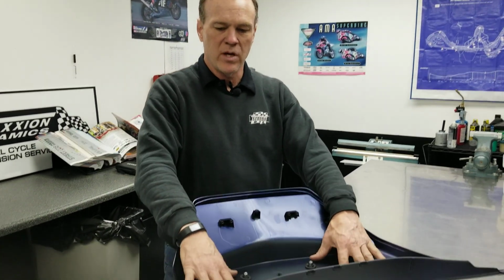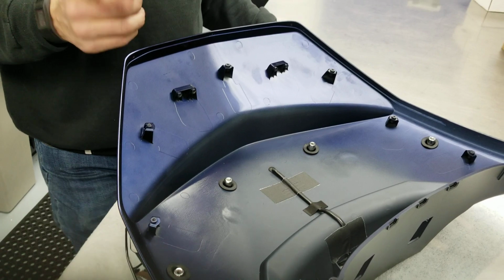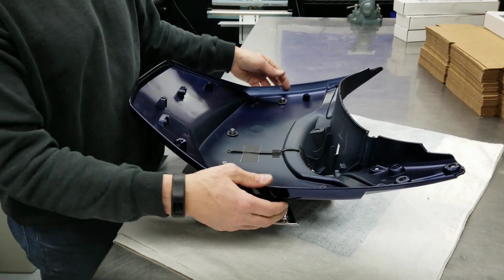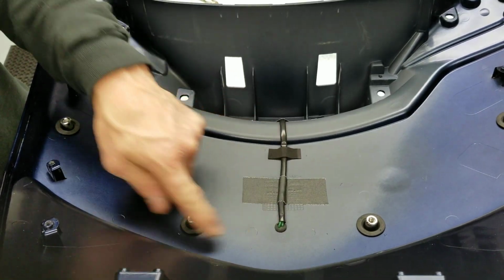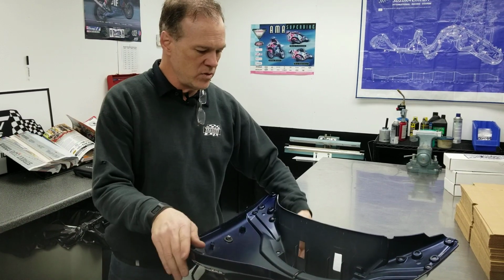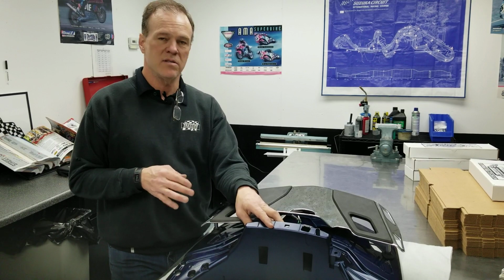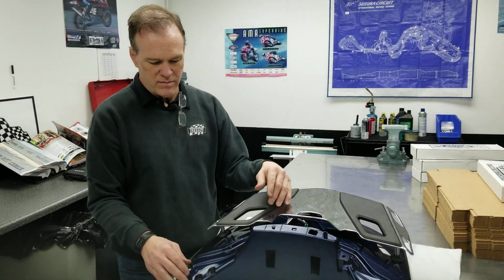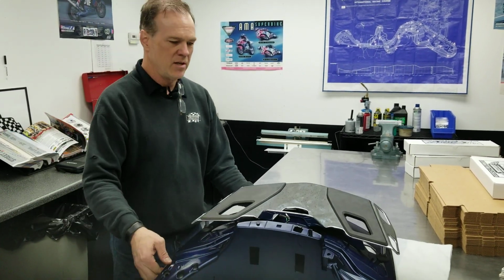Luggage Rack and Third Brake Light Install - 2018+ Honda GoldWing